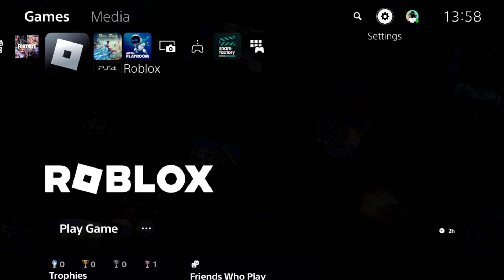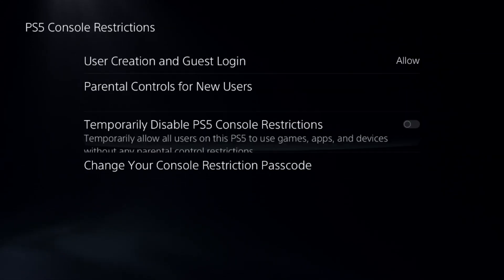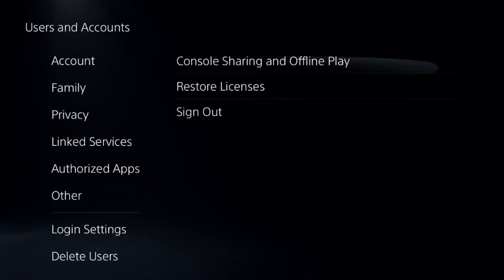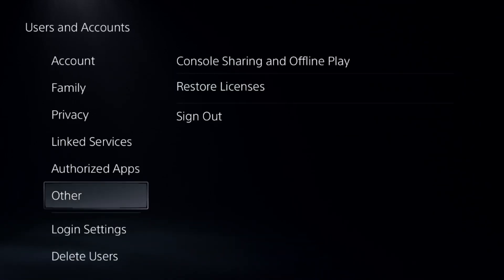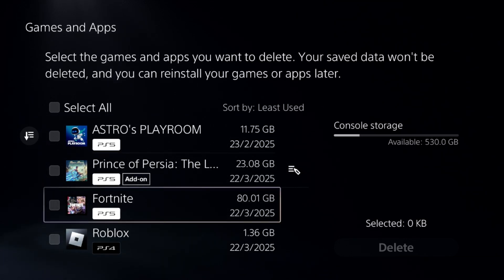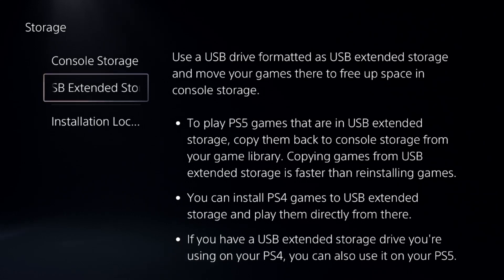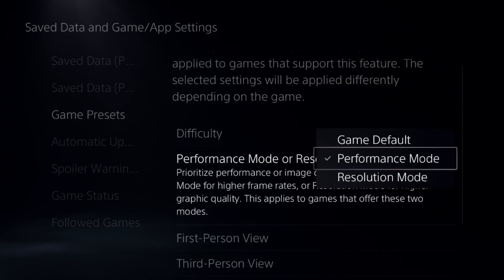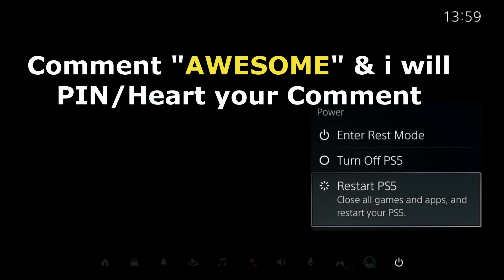How to Fix Corrupted Data on PS5 | Easy Fix PS5 Database Is Corrupted! [2025]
How to Fix Corrupted Data on PS5
If you have corrupted data on your PS5, try these steps to fix it. First, restart your PS5 and go to Settings then Storage then Console Storage then Saved Data. Select the corrupted file (marked with a yellow exclamation mark) and delete it. If the issue persists, rebuild the database by booting into Safe Mode. Turn off the console, then hold the power button until you hear two beeps. Select Rebuild Database to fix corrupted files. If the problem continues, clear the PS5 cache by turning it off, unplugging it for a few minutes, and restarting it. Check for system updates by going to Settings then System then System Software then System Software Update and Settings. Finally, if nothing works, reset your PS5 by going to Settings then System then Reset Options then Reset Your Console, but note this will erase all data. These steps should help fix corrupted data issues on your PS5. How to Fix Corrupted Data on PS5